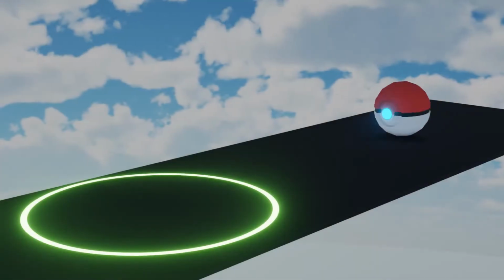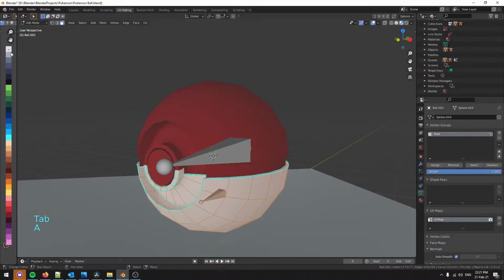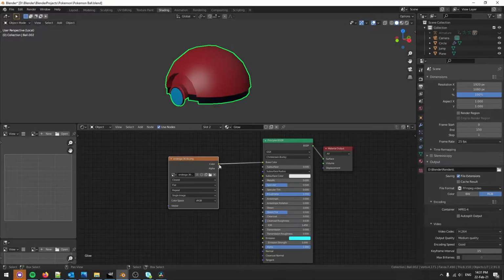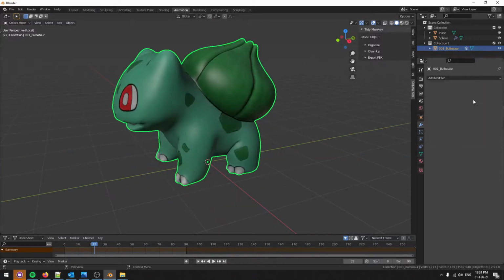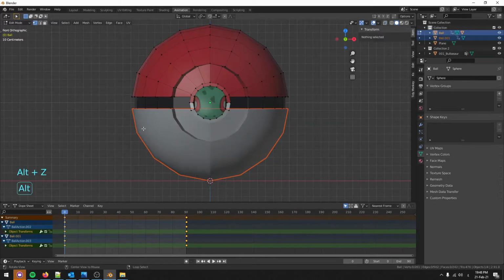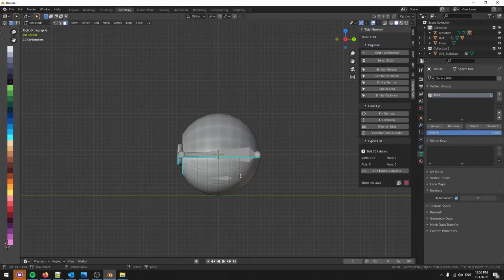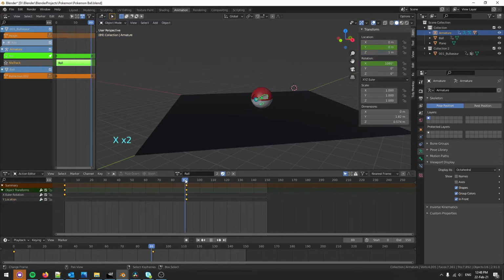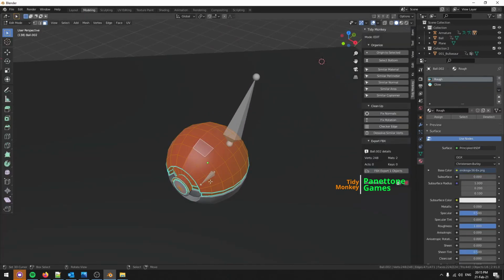Make an Animated Pokemon Ball in Blender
Modeling, texturing, and animating tutorial in blender 2.9